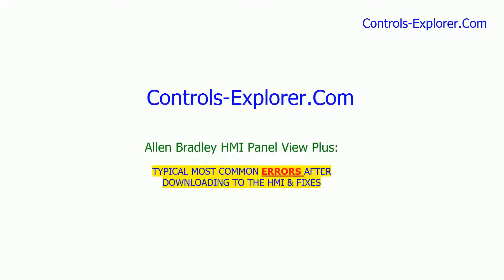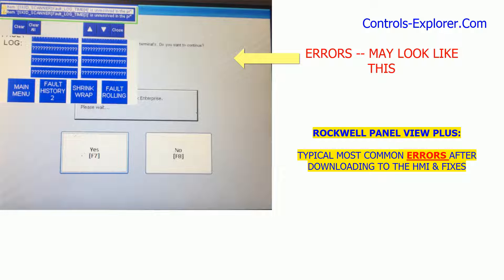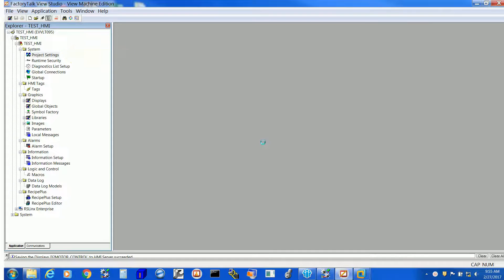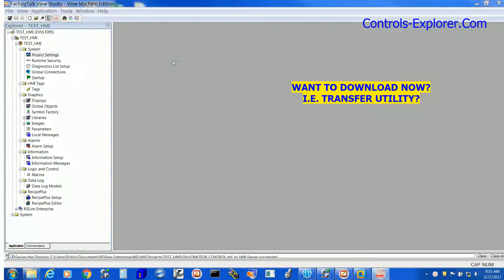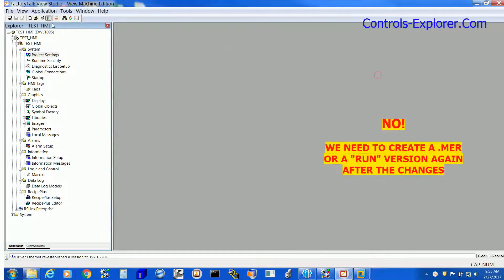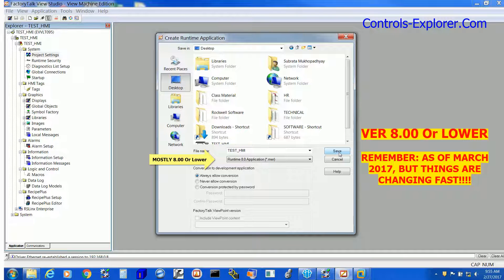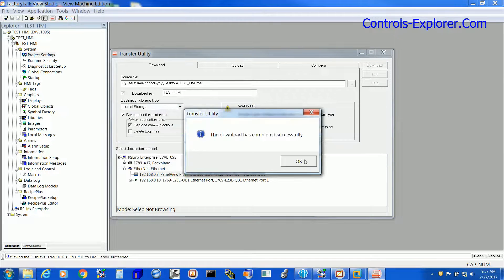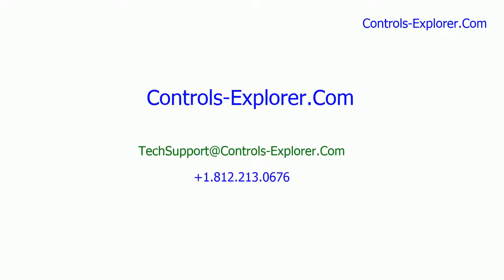HMI PV DOWNLOADING ERROR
HMI ALLEN BRADLEY PANEL VIEW PLUS  DOWNLOADING ERROR.
POSSIBLE ERRORS AS SOON AS WE DOWNLOAD TO IT.